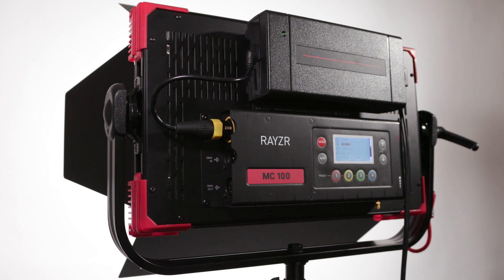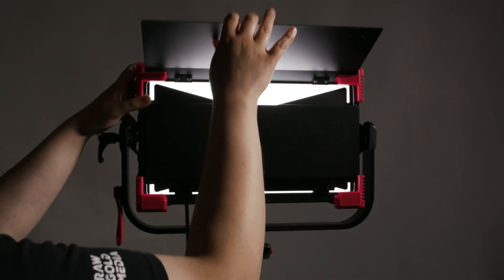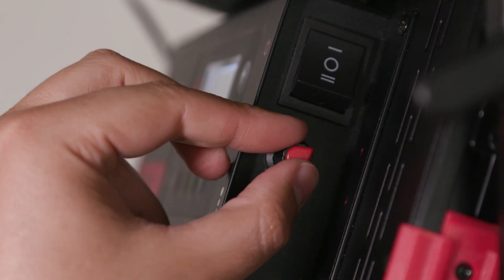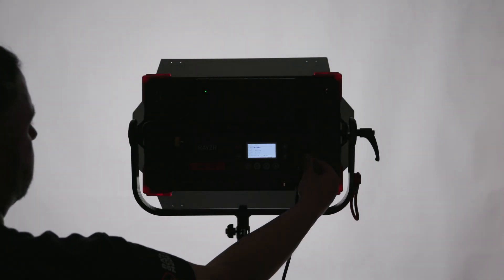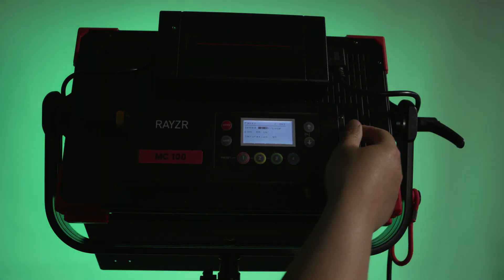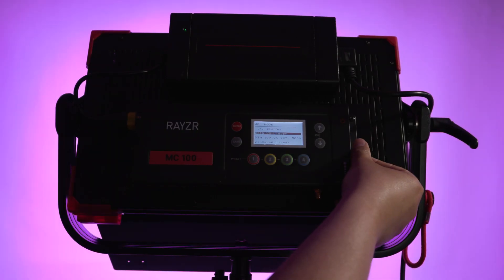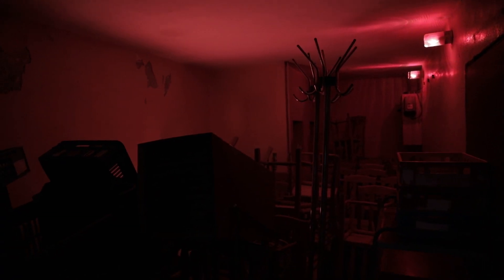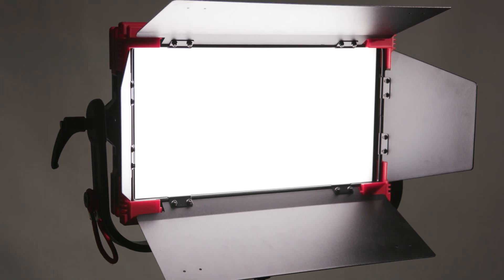Rayzr MC100 RGBWW Soft Panel LED Review